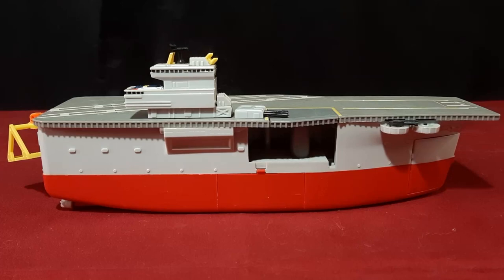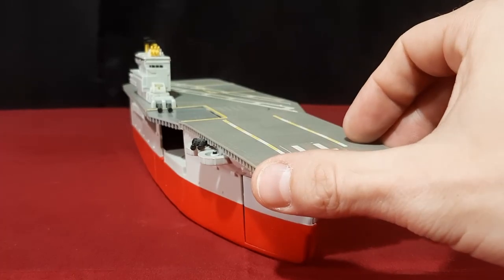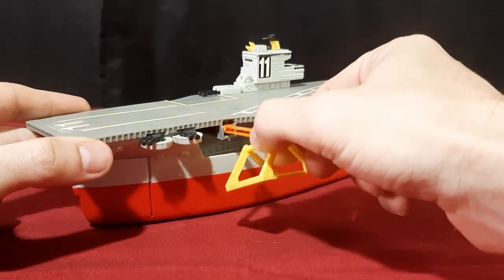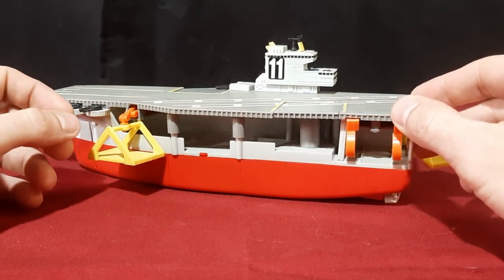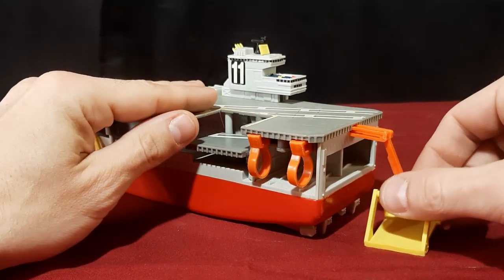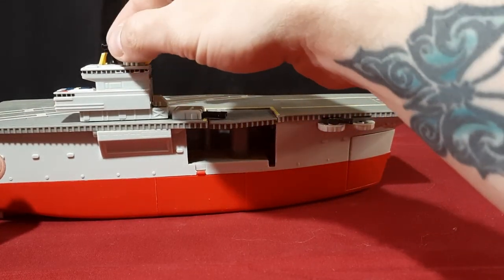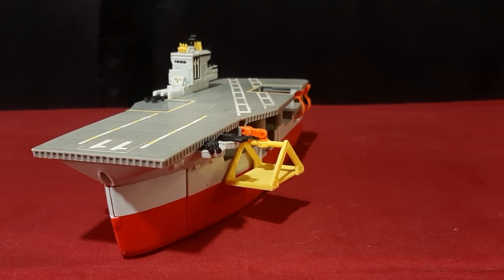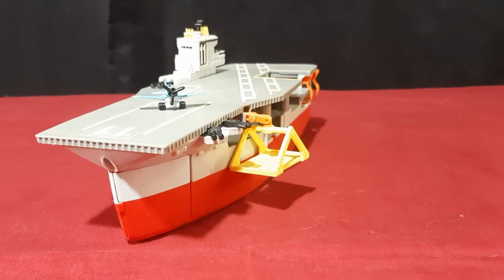Vintage Toy Review - MicroMachines Aircraft Carrier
In this video we take a look at a MicroMachines Aircraft carrier that I found at a thrift store in a box full of other micro machines battle zones, figures and vehicles from the late 90's early 00's and possibly 80's

You can support me further by donating to